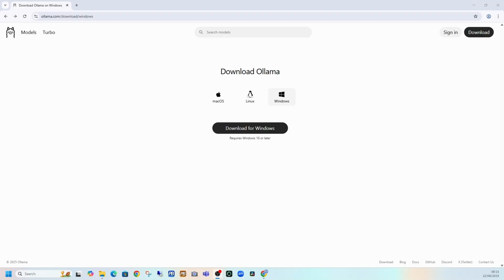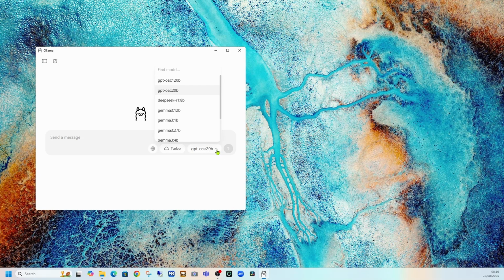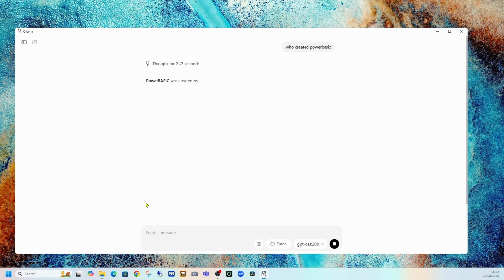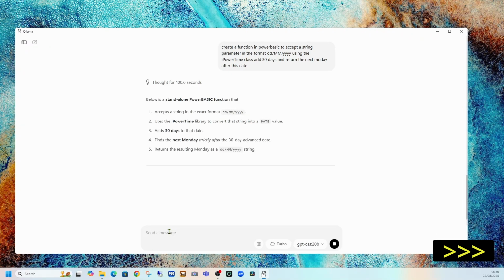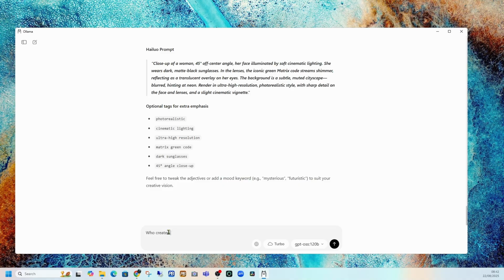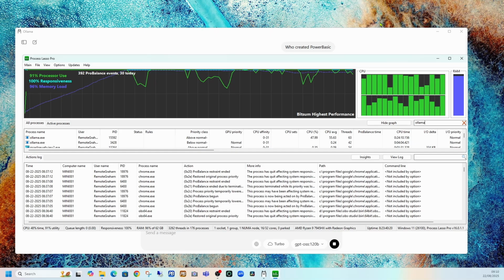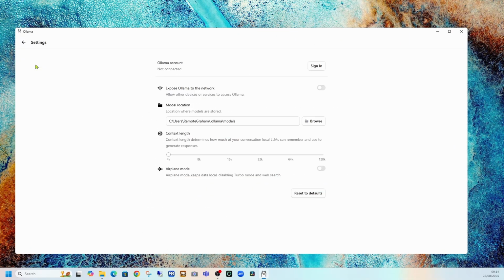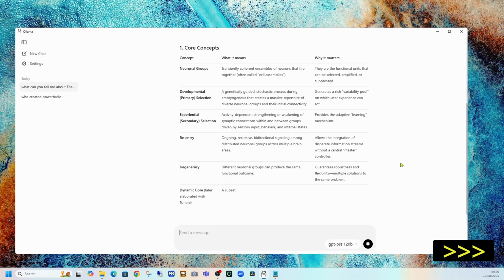Installing OpenAI LLMs on your local computer using Ollama - part 1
In this series of videos we will look at installing Large Language models locally on a Windows computer.
Today we will look at the free application from Ollama to install Open AI's gpt-oss 20b & 120b LLMs.

00:00 - Introduction
01:00 - Download and Installation
03:14 - Prompt to generate code
04:29 - Generating a prompt for Hailuo
05:10 - Loading gpt-oss 120b
05:53 - Monitoring CPU and Memory
06:58 - Ollama settings
07:26 - Entering a prompt for research
08:03 - Summary

Our other hardware channel where you can view the seven videos covering the build of the computer used in this video are indexed here.

I don't work for, nor am I paid by, or sponsored by, the owners of PowerBASIC or any other company mentioned in this video, I'm just a fan of their products.